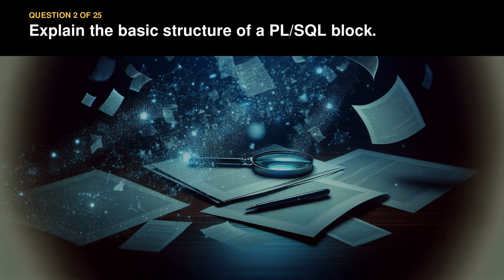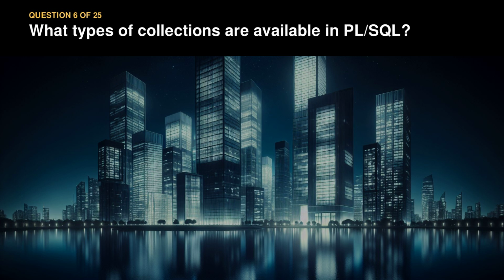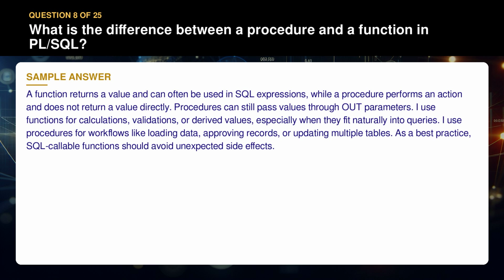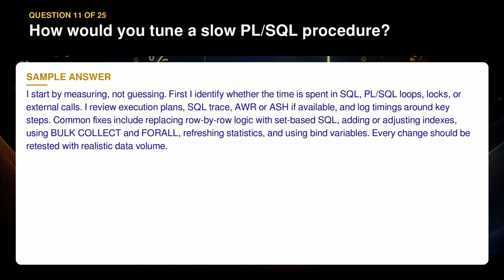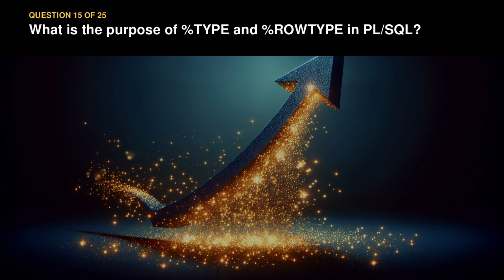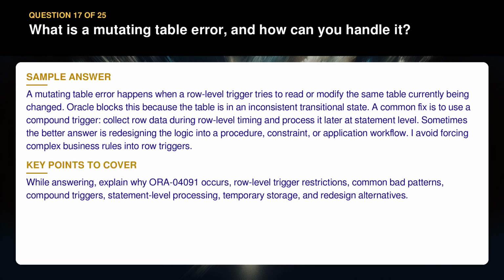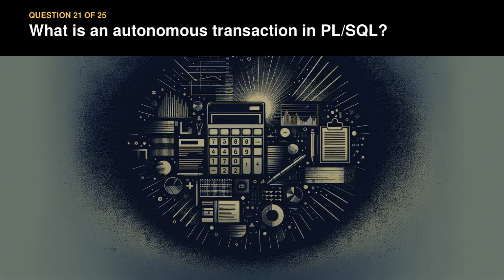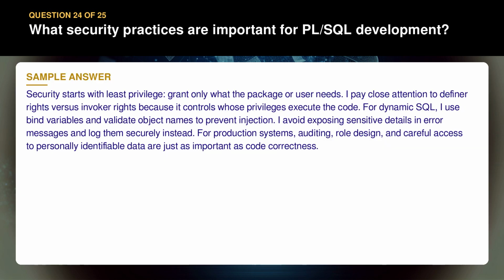PL/SQL Developer Interview Questions & Answers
Preparing for a PL/SQL Developer interview? In this video, we walk through 25 essential questions you might encounter, complete with sample answers and key points to cover. Whether you're brushing up on your skills or studying for an upcoming interview, this guide will enhance your preparation and boost your confidence.
0:00 – Introduction
0:21 – Q1: What is the difference between SQL and PL/SQL?
1:20 – Q2: Explain the basic structure of a PL/SQL block.
2:12 – Q3: What are implicit and explicit cursors in PL/SQL?
3:07 – Q4: How do you handle exceptions in PL/SQL?
4:05 – Q5: What are BULK COLLECT and FORALL, and when would you use them?
5:01 – Q6: What types of collections are available in PL/SQL?
5:57 – Q7: Why do we use packages in PL/SQL?
6:52 – Q8: What is the difference between a procedure and a function in PL/SQL?
7:48 – Q9: What are triggers, and what are common risks of using them?
8:47 – Q10: How do transactions work in PL/SQL?
9:45 – Q11: How would you tune a slow PL/SQL procedure?
10:43 – Q12: What are bind variables, and why are they important?
11:44 – Q13: When would you use dynamic SQL in PL/SQL?
12:43 – Q14: How do you manage concurrency and locking in PL/SQL?
13:36 – Q15: What is the purpose of %TYPE and %ROWTYPE in PL/SQL?
14:32 – Q16: How do analytic functions help PL/SQL developers?
15:27 – Q17: What is a mutating table error, and how can you handle it?
16:20 – Q18: How do you generate primary key values in Oracle PL/SQL?
17:14 – Q19: When should you use constraints instead of PL/SQL triggers?
18:11 – Q20: What is package state in PL/SQL, and what issues can it cause?
19:10 – Q21: What is an autonomous transaction in PL/SQL?
20:06 – Q22: How would you design error logging for PL/SQL programs?
21:06 – Q23: How would you process millions of rows in a PL/SQL batch job?
22:00 – Q24: What security practices are important for PL/SQL development?
22:58 – Q25: How do you decide whether logic belongs in PL/SQL or the application layer?
23:59 – Like & Share
In summary, this video covers the top 25 PL/SQL Developer interview questions, providing you with the knowledge to articulate your understanding of PL/SQL concepts effectively. About Interview Guide: Interview Guide is a YouTube channel dedicated to tech interview preparation. We publish concise interview Q&A videos covering programming concepts, system design, data structures, and role-specific preparation for software engineers.